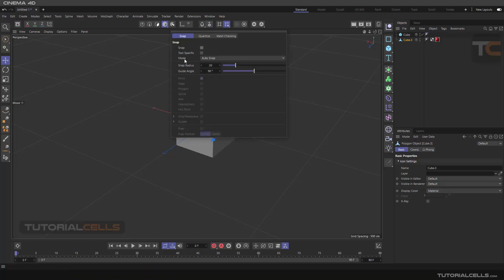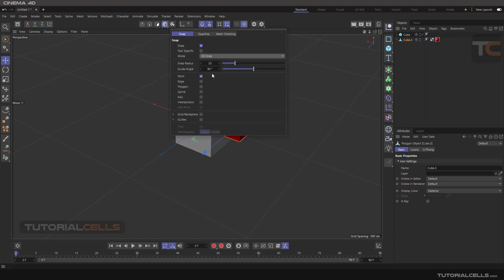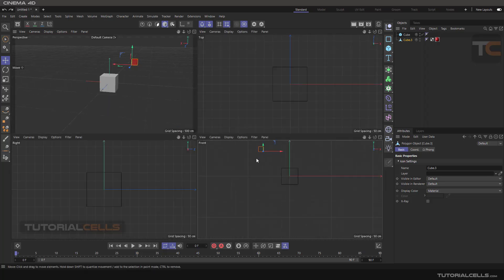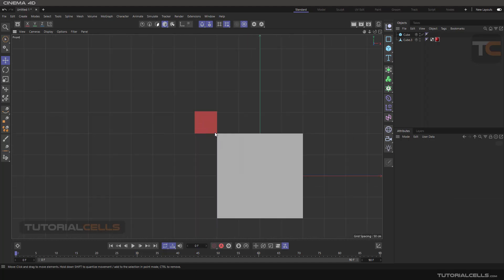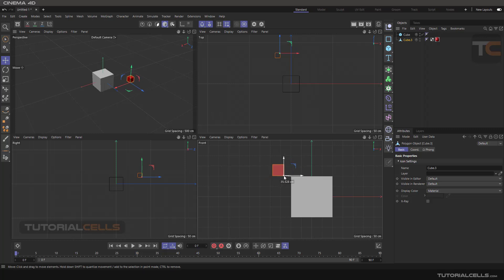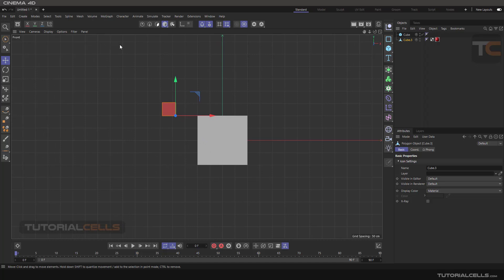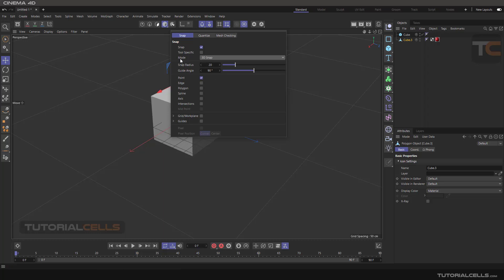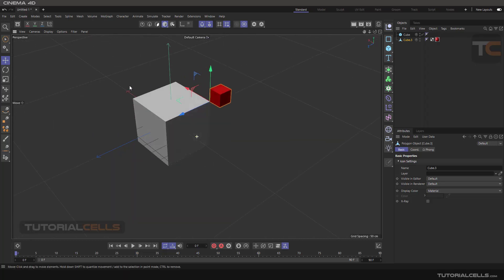0083. snap modes ( 3d snap , 2d snap ) in cinema 4d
The snap tool in 4d cinema has three general modes: 3d snap, 2d snap, and auto snap. Snap behavior in 3D is different from 2d. 3d snap mode means that when you want to snap a point to another point, for example, the two points go exactly together. But in 2d mode, only their directions become one.